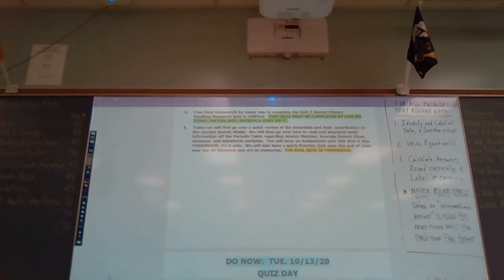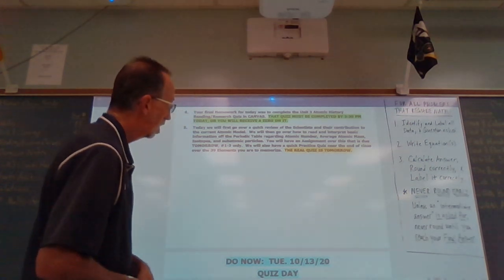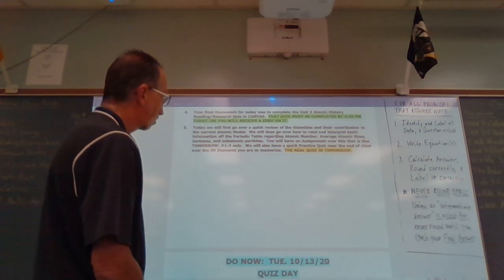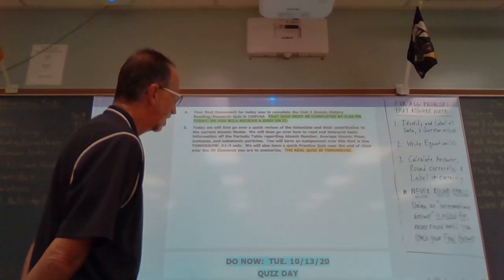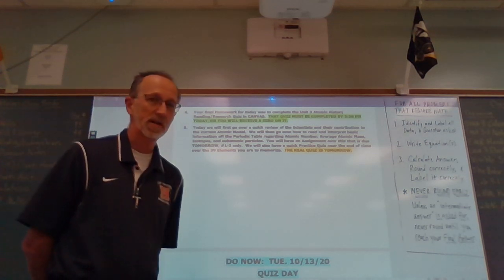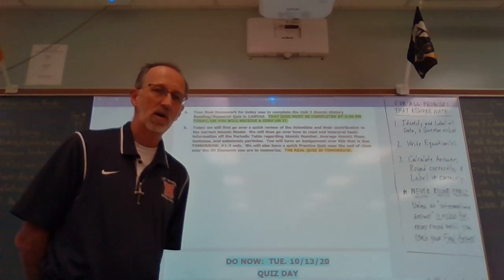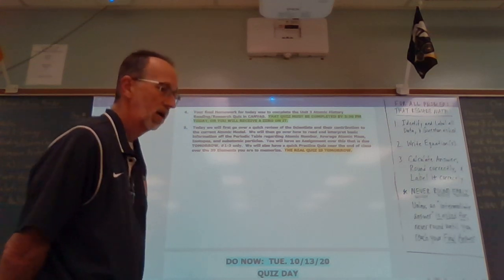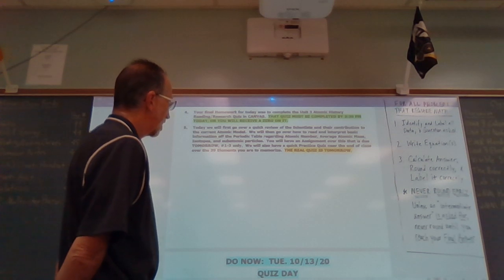H Chem Unit 3 1 INTRO to 2nd Lesson Review of Atomic Model Scientists & Periodic Table